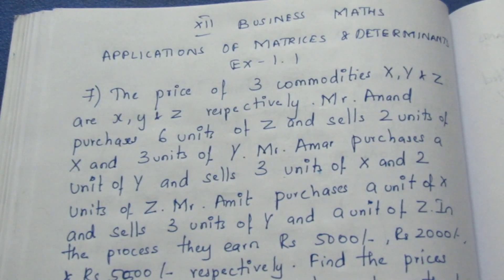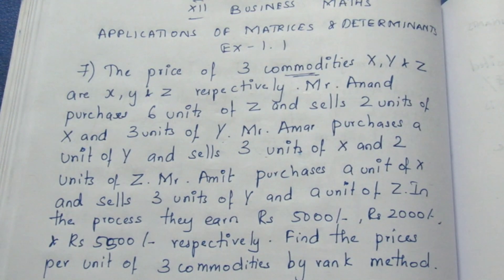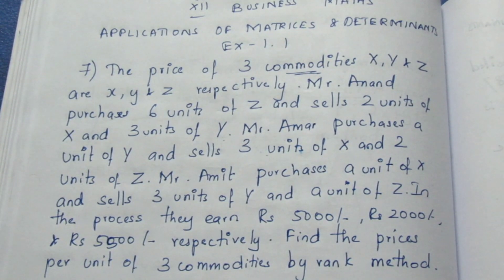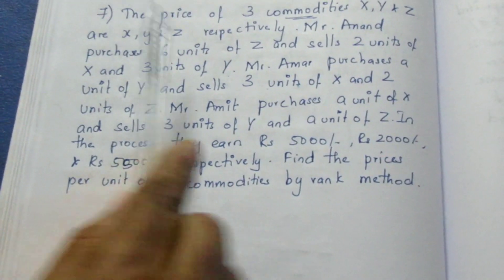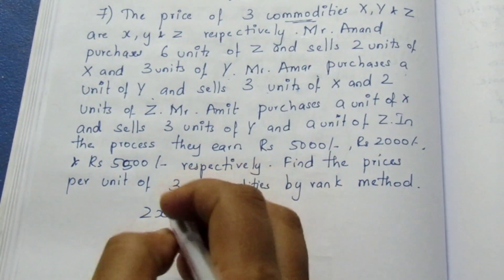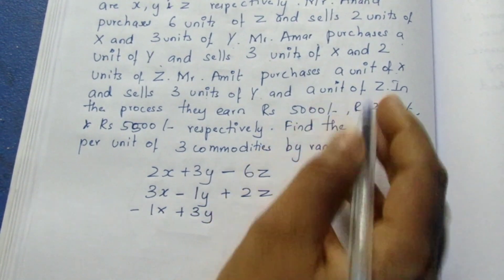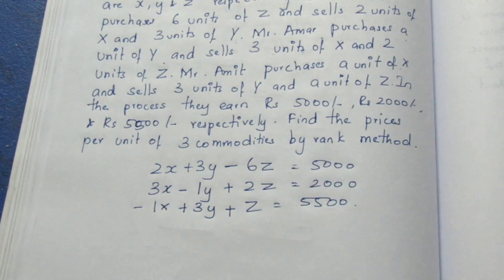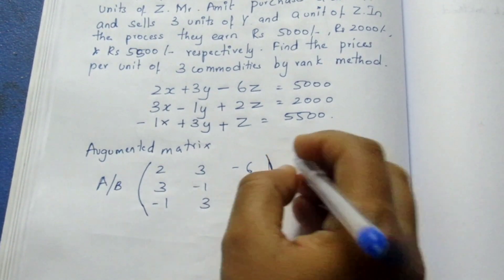TN CLASS 12 BUSINESS MATHS MATRICES & DETERMINANTS EX 1.1 SUM 7